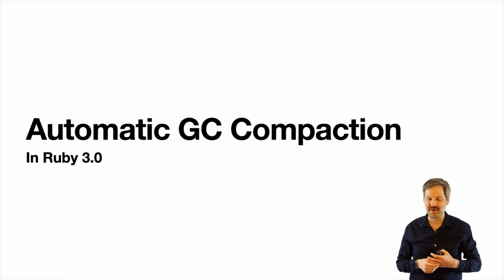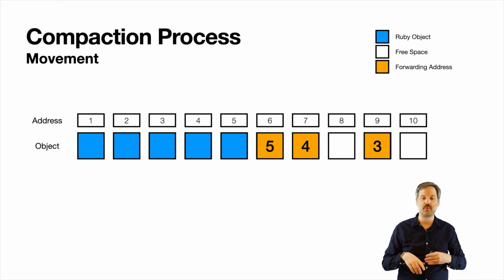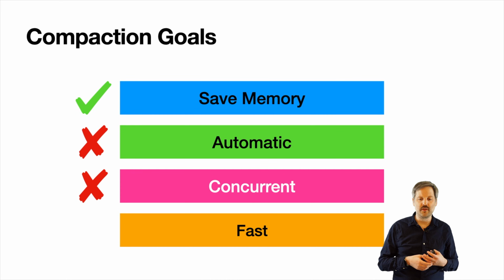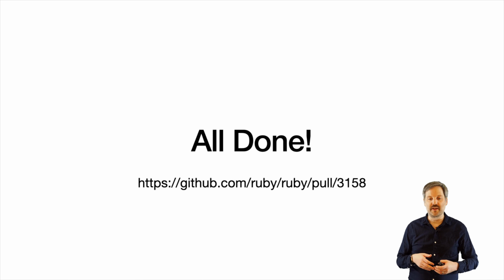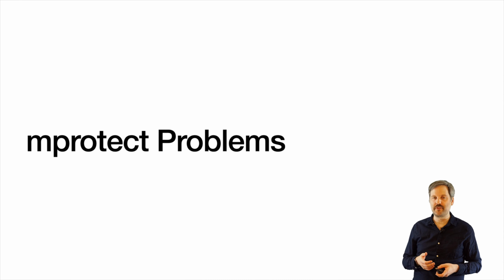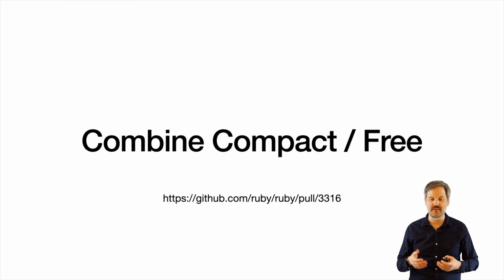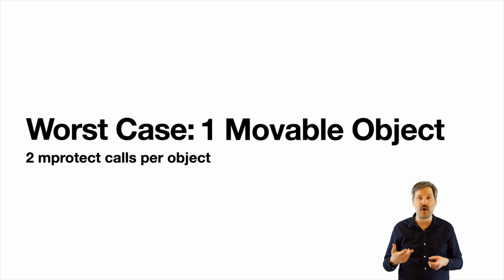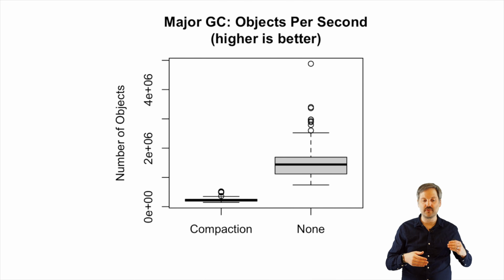Automatic GC Compaction in MRI - Aaron Patterson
Ruby 2.7 introduced GC compaction, a way to reduce memory memory usage in your application. Unfortunately the compaction process is completely manual, requiring developers to determine the best time to compact their heap. This talk is about making the compaction process automatic and the challenges in doing so. We'll discuss various implementation techniques including read barriers and running the GC concurrently with the main program. This talk will have read barriers, but it won't have watch barriers, so come watch the talk!

Aaron Patterson
Aaron is a full time Ruby developer working at Shopify, whose interests include: Keyboards, Cats, and Code. Aaron is known online as tenderlove, but he also answers by "Aaron".